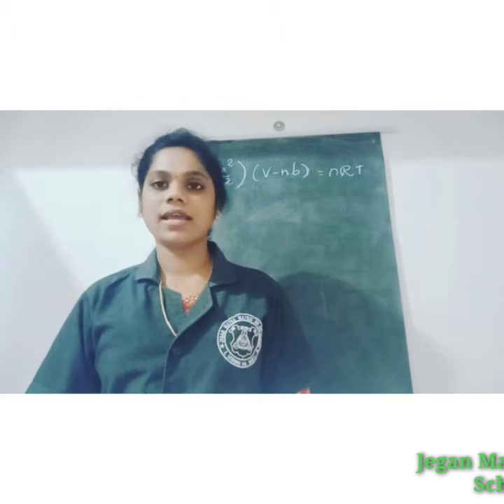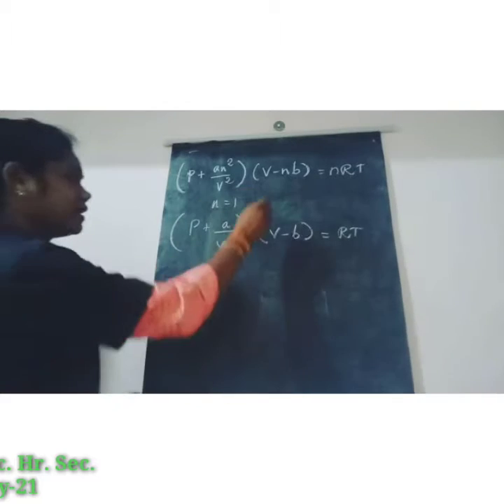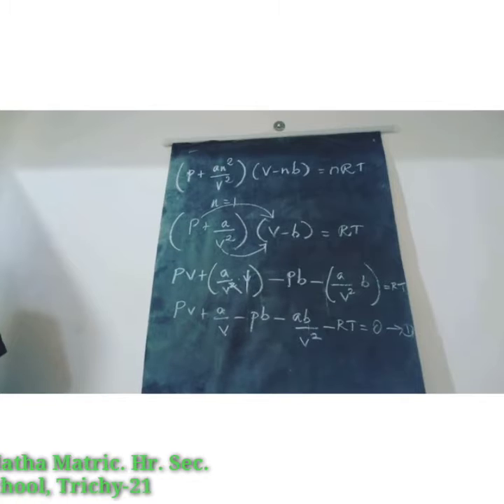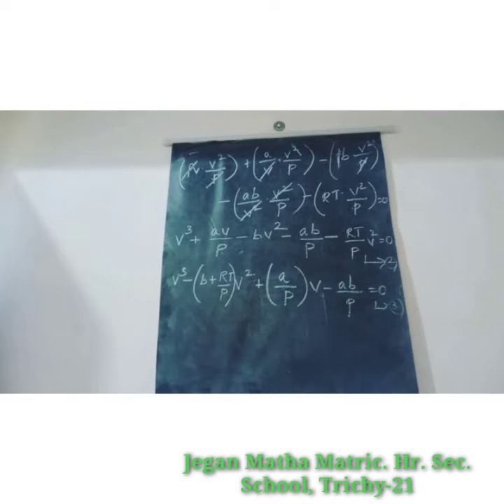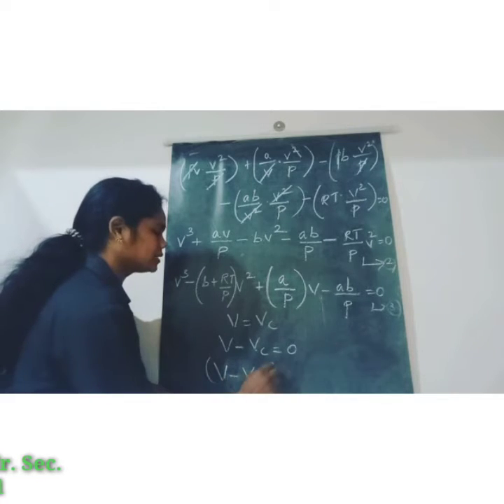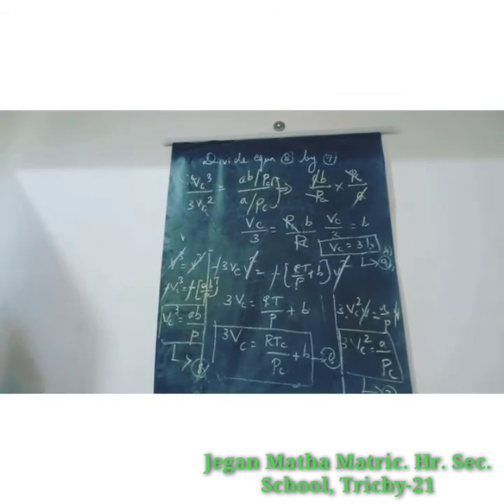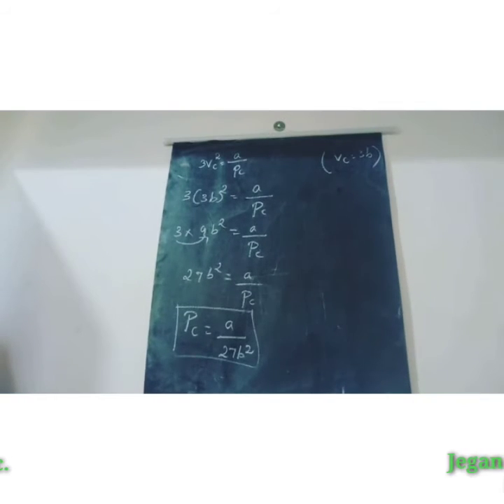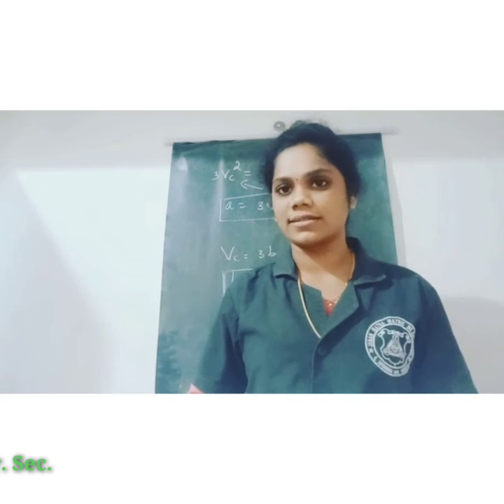STD XI CHEMISTRY (DERIVATION OF CRITICAL CONSTANTS FROM VANDWERWAALS CONSTANT)